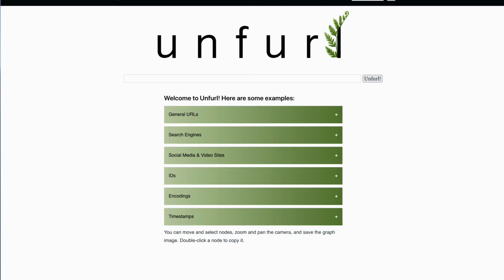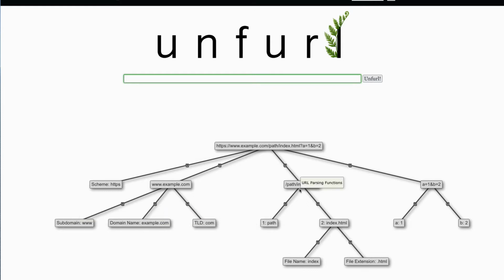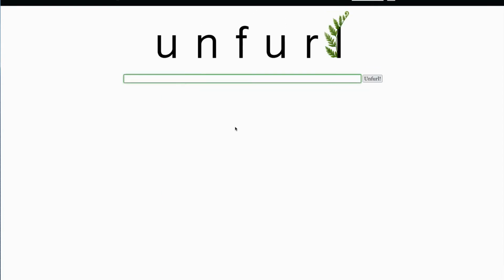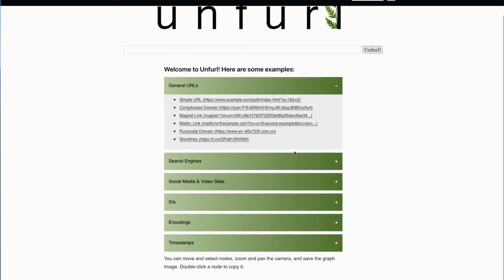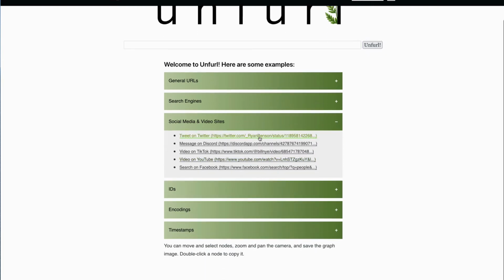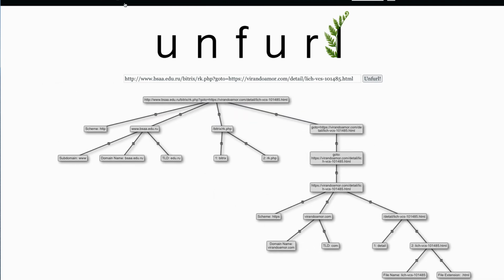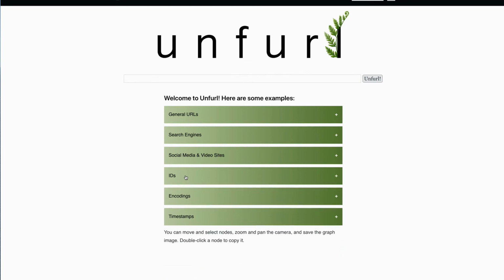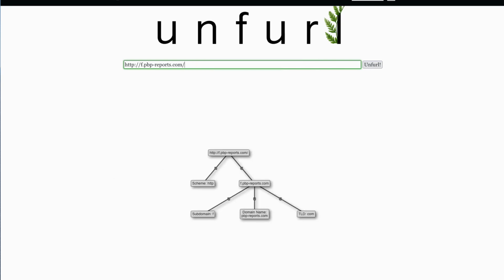Tool Introduction - UNFURL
A short introduction to the tool Unfurl, which allows you to breakdown and understand URLs, their parameters, and parts.